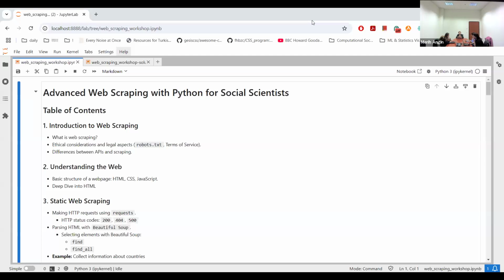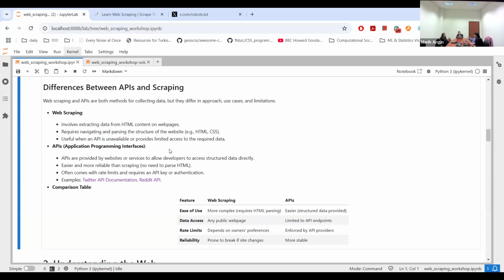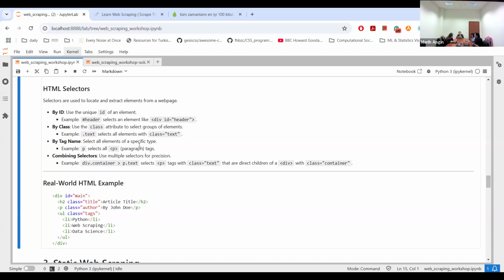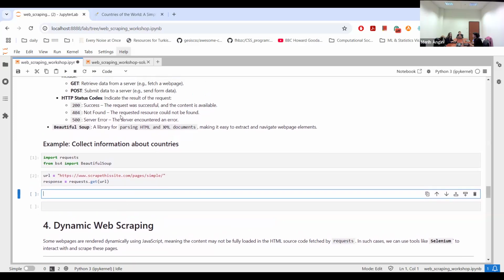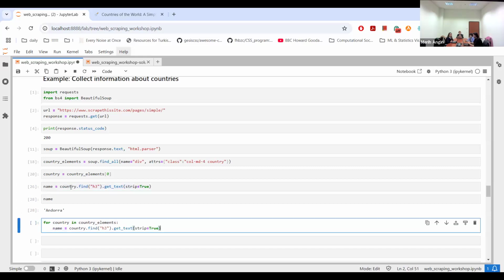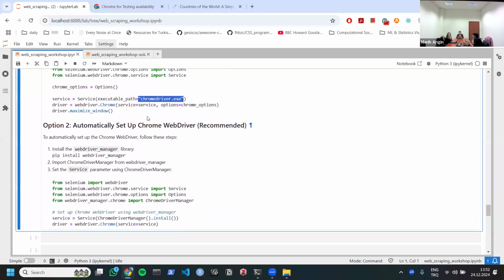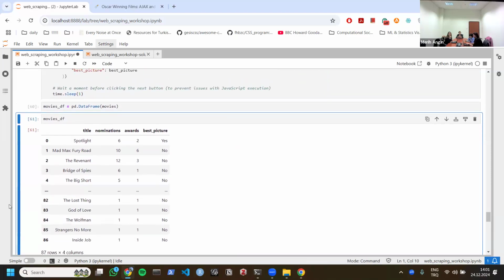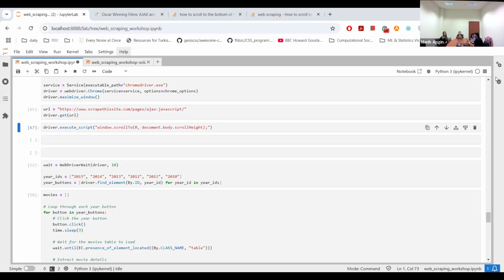Advanced Web Scraping with Python for Social Scientists by Melih C. Yardı | CSS SEMINAR SERIES EPS.6